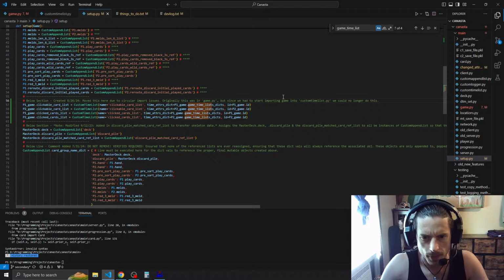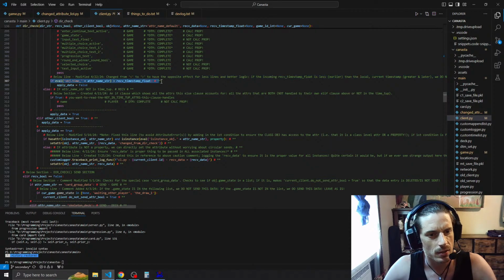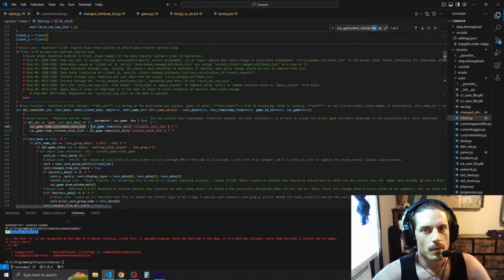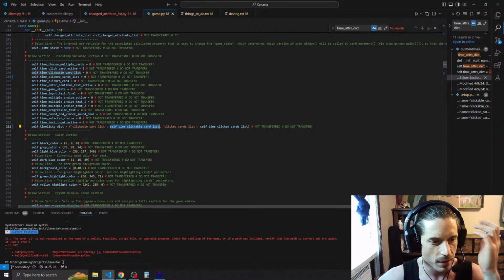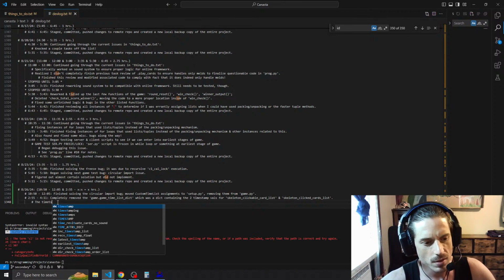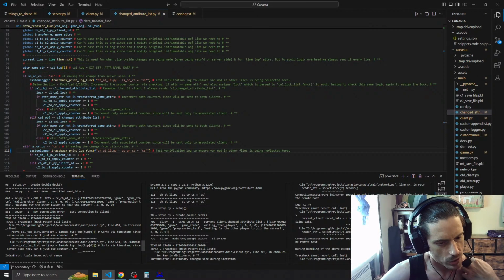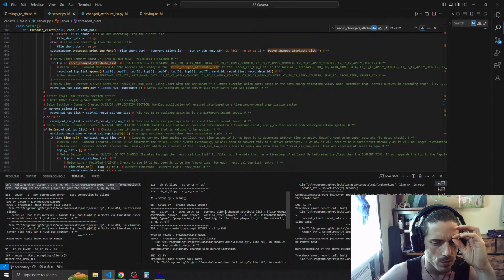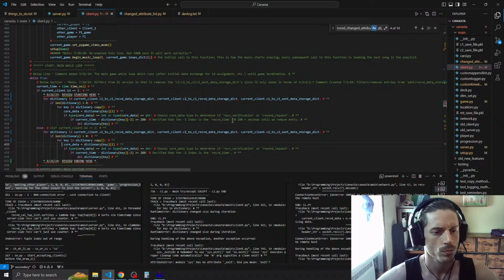Python Programming: Creating an Online Multiplayer Card Game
Today: Misc. Tasks.